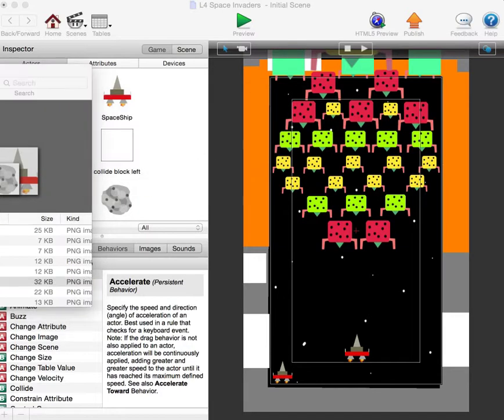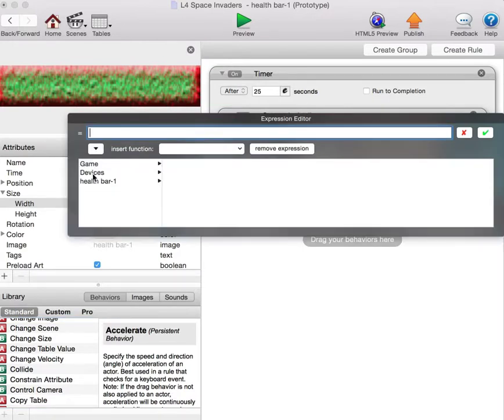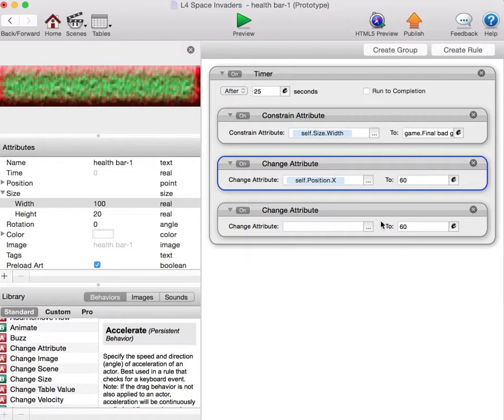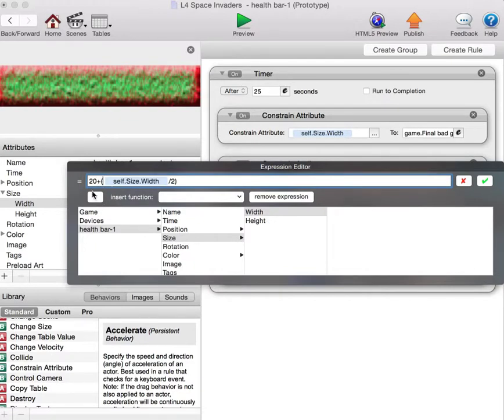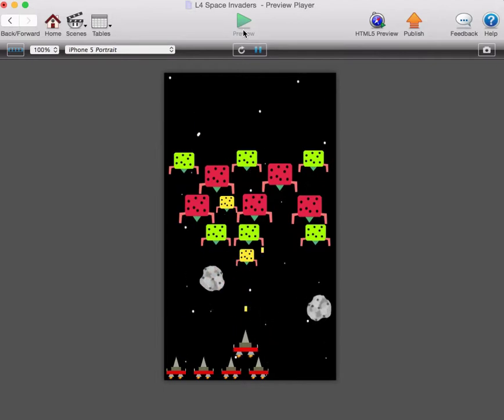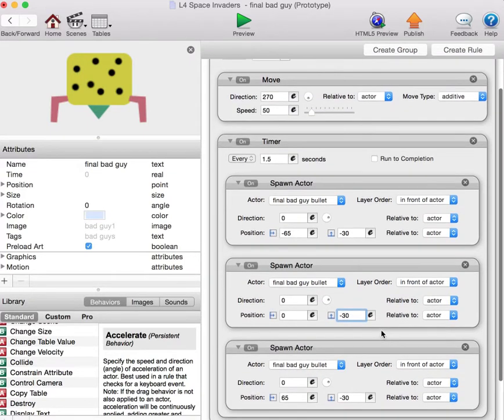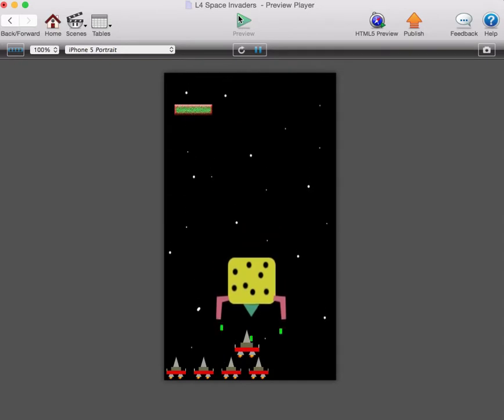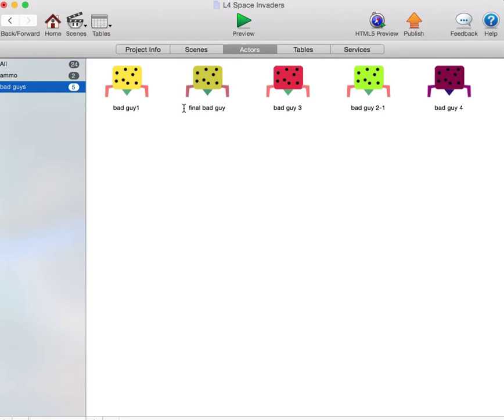L4 PART 16 bad guy health bar